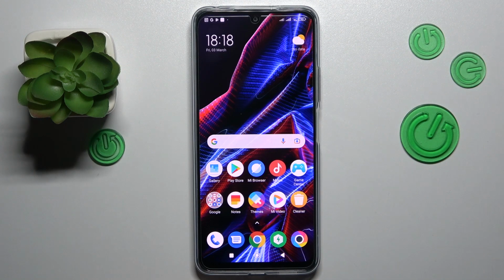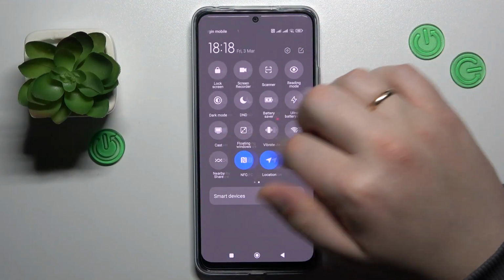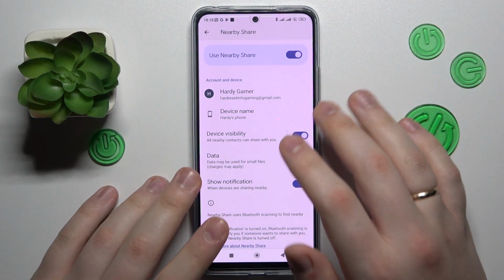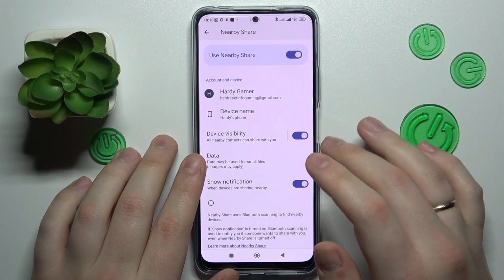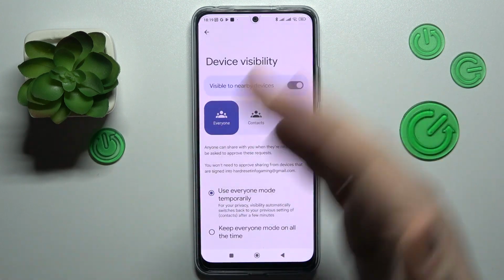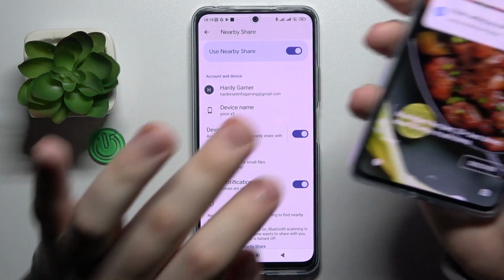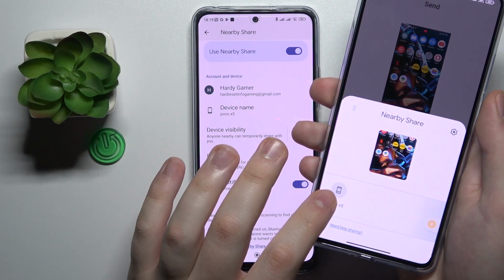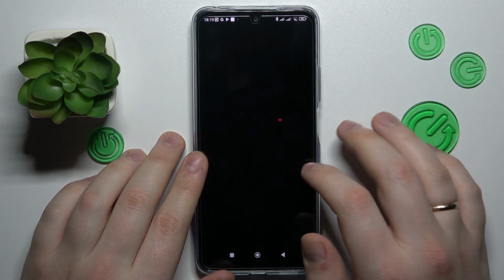POCO X5 - Set Up Nearby Share Tutorial! AirDrop for Android Feature! Share Data Wirelessly!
Welcome to our video! Do you want to quickly share files between your POCO X5 and other devices nearby? In this tutorial, we will guide you through the steps to easily set up and use the Nearby Share feature on your device. is full of helpful resources to help you get the most out of your device. Check it out today!

How to set up Nearby Share on POCO X5?
How to use Nearby Share on POCO X5?
How to share data by Nearby Share on POCO X5?